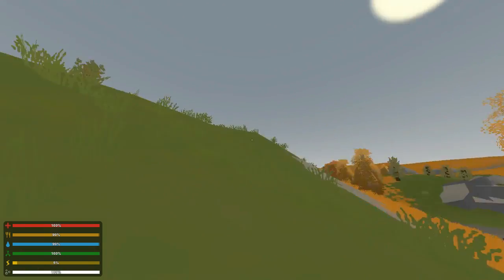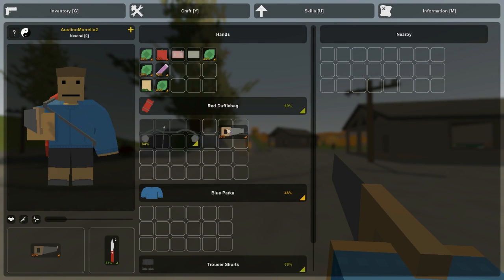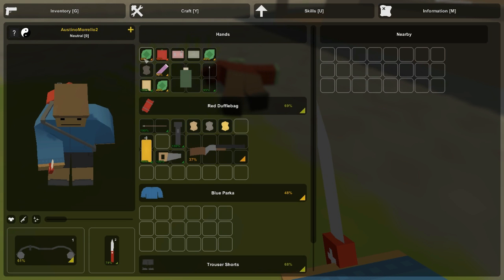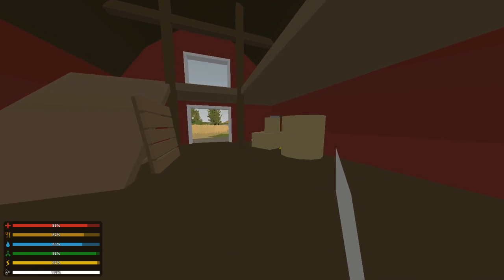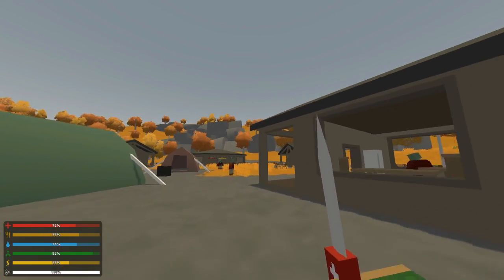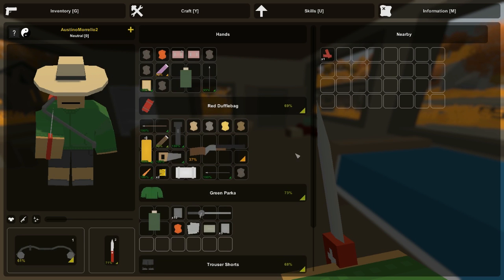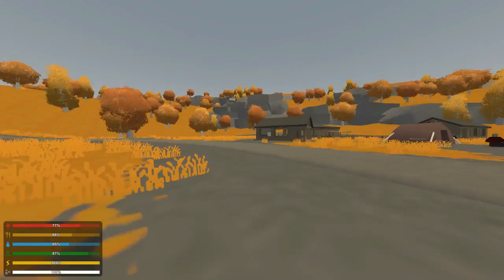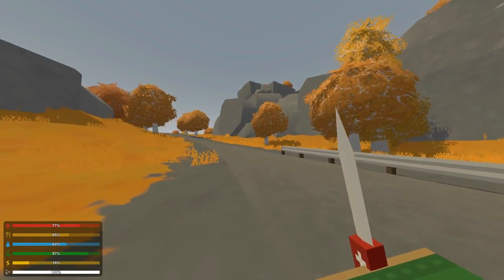Unturned Singleplayer: S1 Ep 1: Lets Get the Map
Hello everyone! In this episode I play a game that I have been adiccted to for a while now.